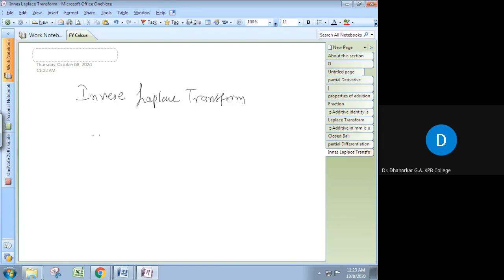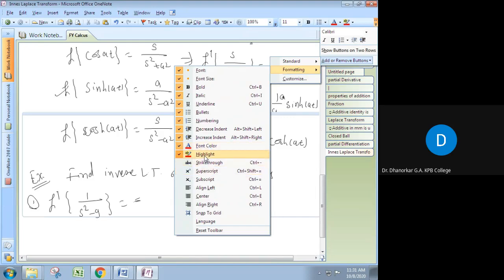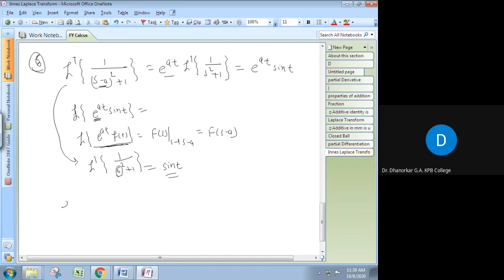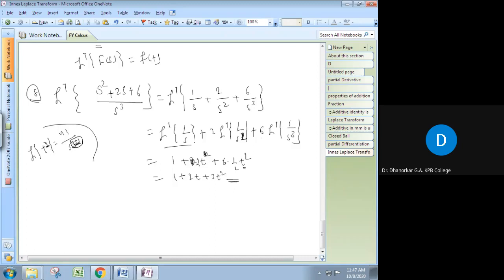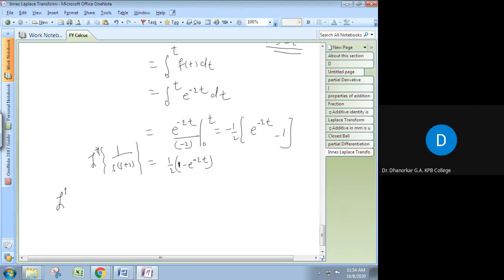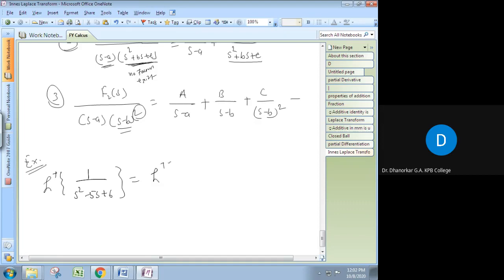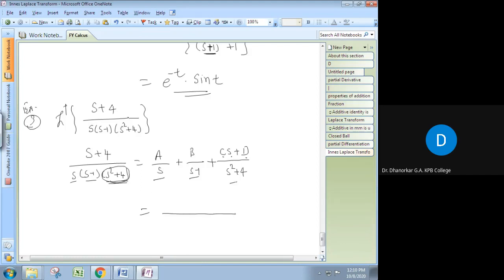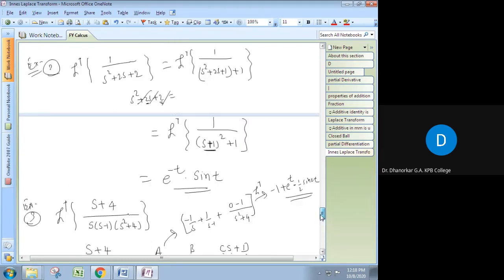Inverse Laplace Transform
Standard result of Inverse Laplace Transform, Partial fraction Method